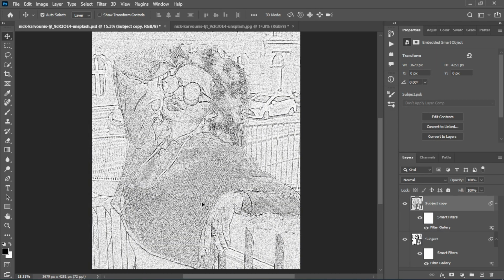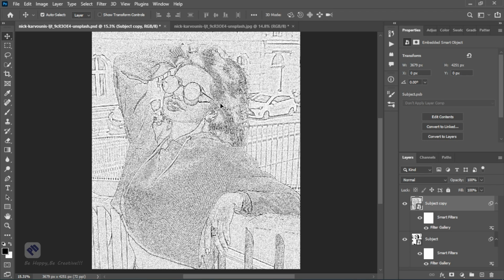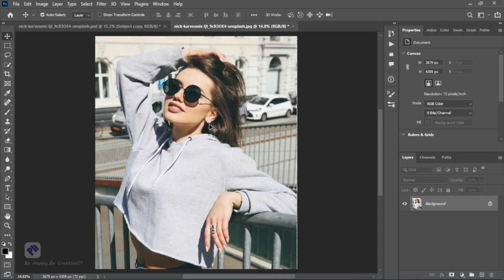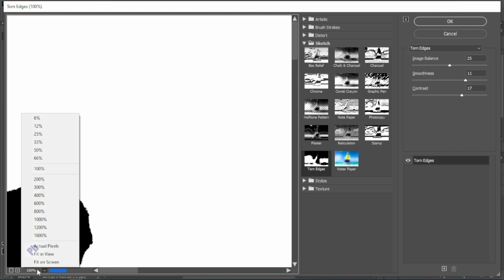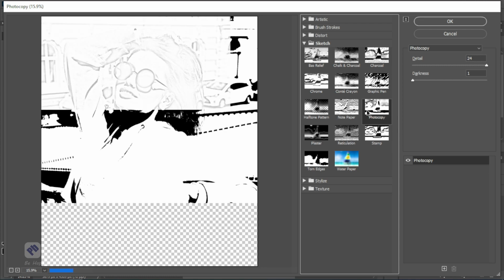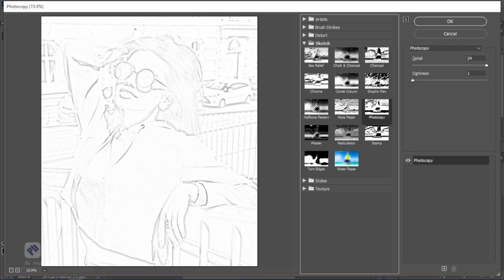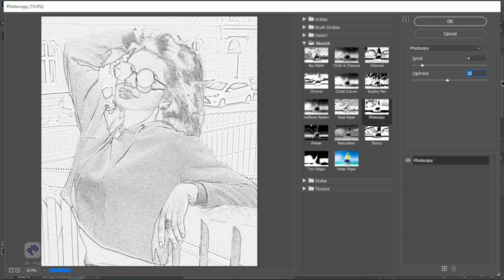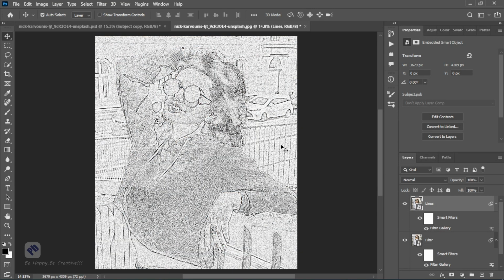Unbelievable Trick to Transform Photos into Stunning Sketches in Photoshop 2023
In this video, we'll show you an unbelievable trick to transform photos into stunning sketches in Photoshop 2023. With this technique, you'll be able to create beautiful drawings and sketches that look just like the real thing!

If you're looking to add a bit of extra artistry to your photos, then this trick is for you! After watching this video, you'll be able to transform any photo into a stunning sketch in minutes!
In this video, we'll show you an unbelievable Photoshop trick that will transform your photos into stunning sketches in just a few clicks!If you're tired of using the same boring photos for your projects, then this is the tutorial for you! We'll show you a trick that will transform your photos into amazing sketches in just a few easy clicks. With this simple trick, you'll be able to create some stunning sketches that will help you achieve your design goals fast!In this video, we're going to show you an unbelievable trick to transform photos into stunning sketches in Photoshop 2023. By using this Photoshop trick, you'll be able to add a unique artistic touch to any photo, no matter how old it is!If you're looking for a unique way to spice up your photos, then you need to watch this video! By using this Photoshop trick, you'll be able to turn any photo into a beautiful sketch in no time at all! This is one skill you'll never regret learning!

Tagss